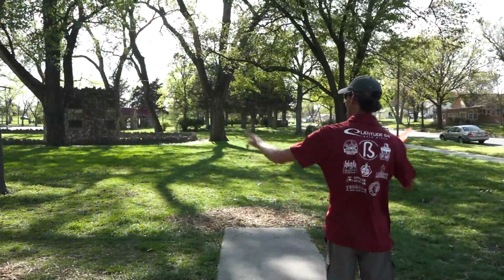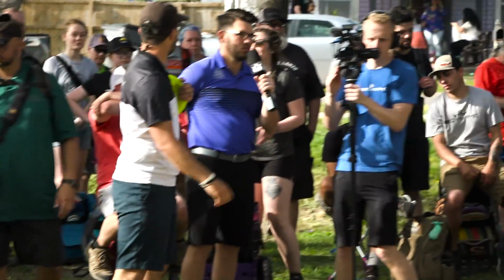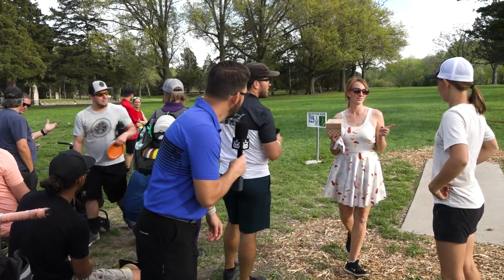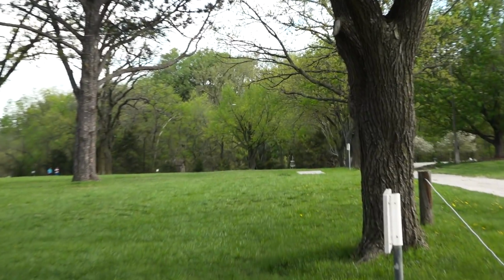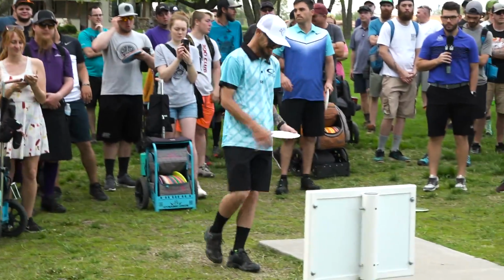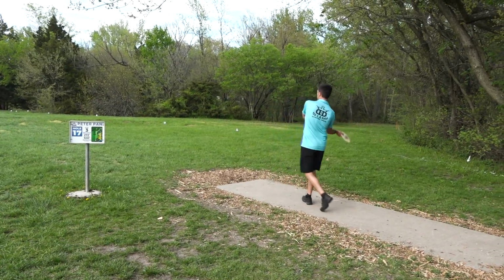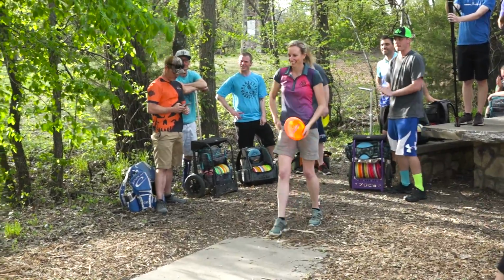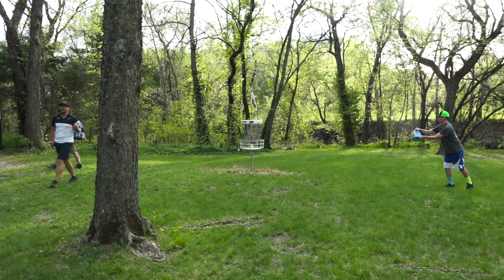2019 GBO Luck of the Draw Doubles B9 Ft. Eric Oakley and Paige Pierce!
Luck of the Draw doubles is your chance to play with Eric Oakley and Paige Pierce! Players buy raffle tickets to support their favorite pros on tour and then have a chance to get drawn as their doubles partner for a hole.  Head to Facebook.com/LuckOfTheDrawSkins to see if they're coming to a course near you!